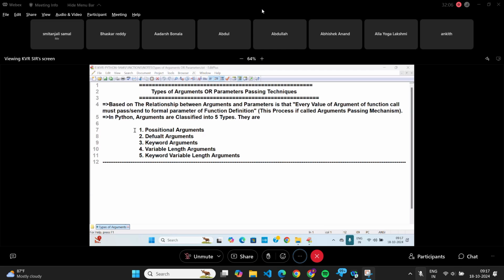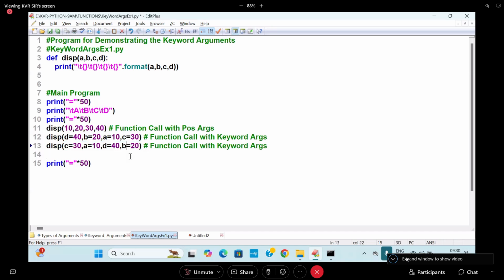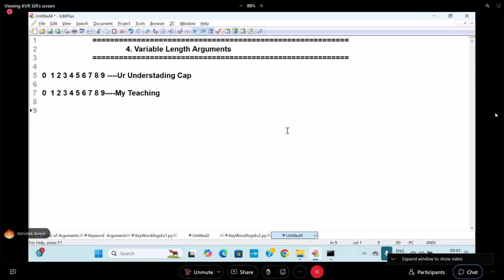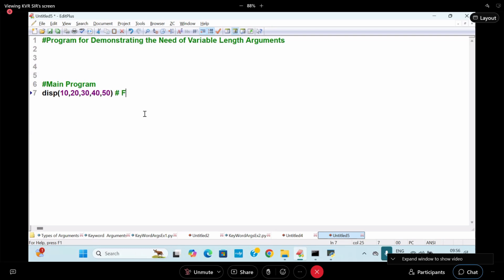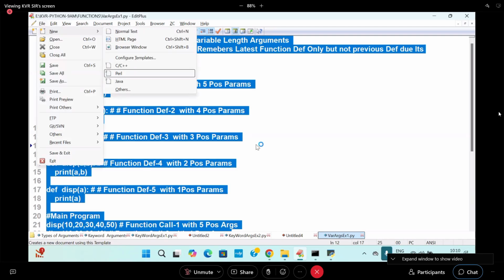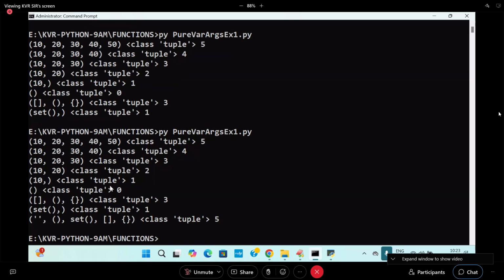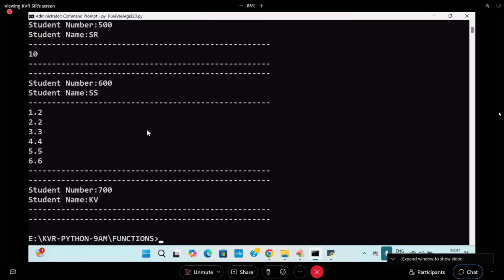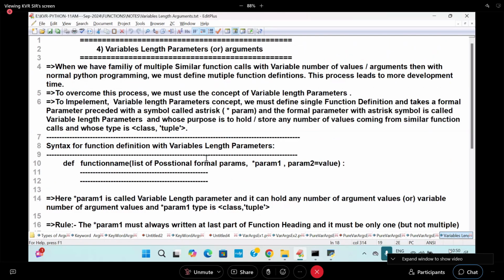Types of parameter and arguments 2024 10 18